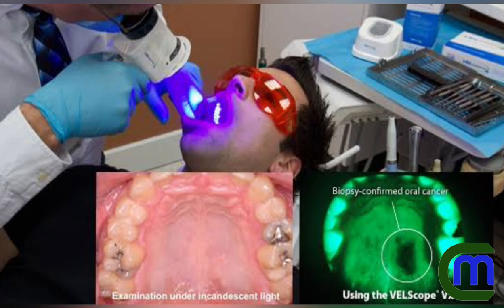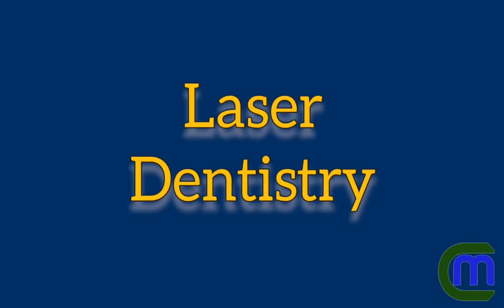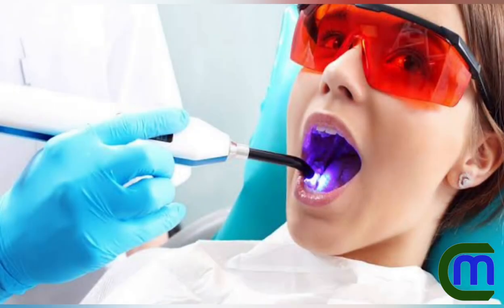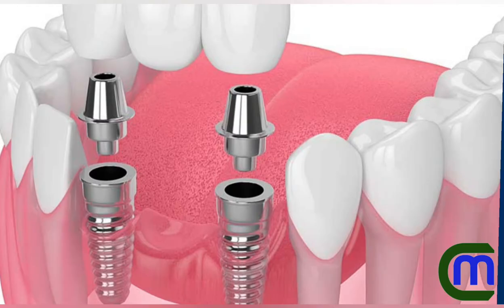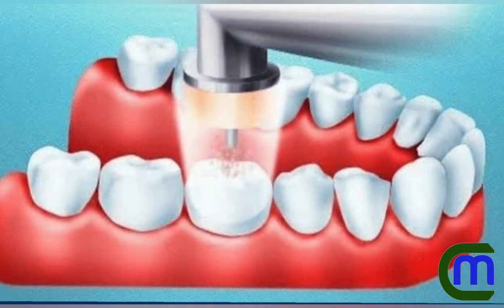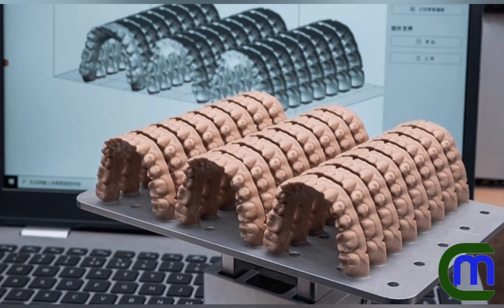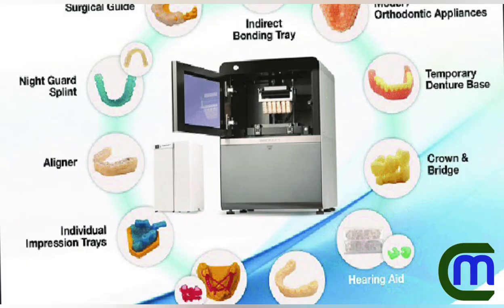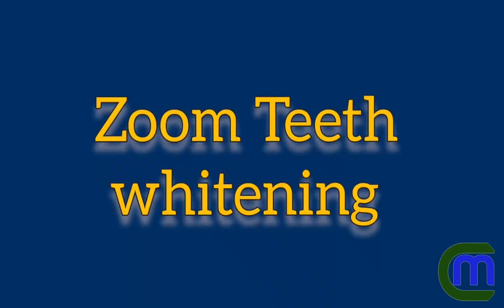Technologies in Dentistry | New techniques used by modern Dentist| How dental field changing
Technologies in Dentistry | New techniques used by modern Dentist| How dental field changing ? There are number of new technologies using by dentists across the world to make their patients to smile better and enjoy food at peak!
New technologies making dentistry really modern new age updated
Technology like velscope device
digital x ray
laser dentistry
invisalign
dental implants
ozone dental therapy heal
3D printing in dentistry
intraoral camera's
Diagnodent
zoom whitening
explained in this video
technologies transforming dental industry at lightning speed .evolutions making revolution.

note - Trade mark and some reference images not owned by me thanks to actual owners .